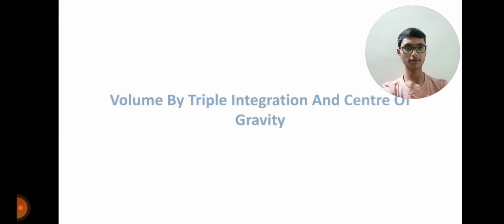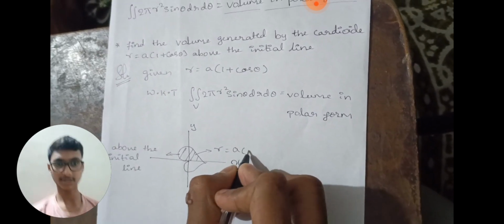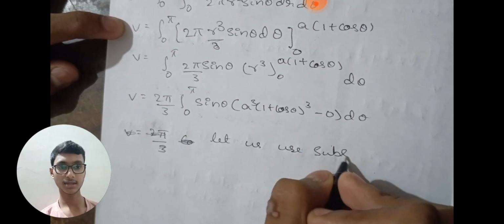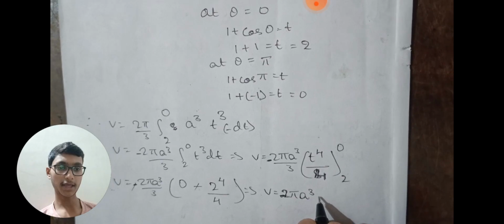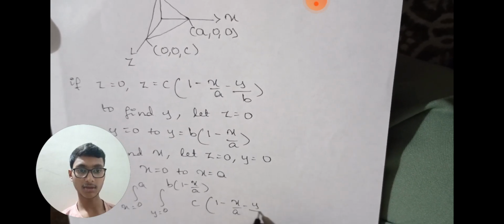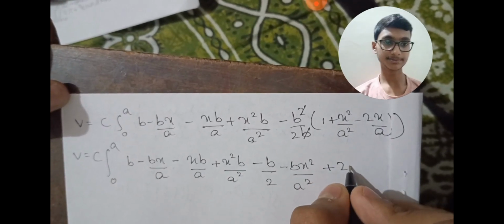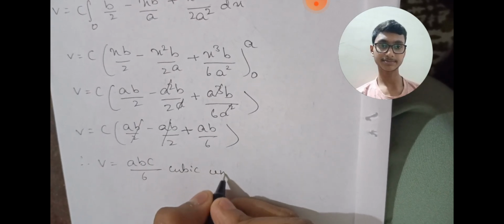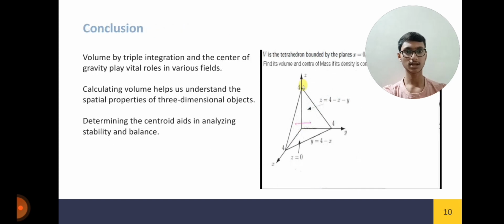VOLUME BY TRIPLE INTEGRATION AND CENTER OF GRAVITY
triple integration
center of gravity
double integration